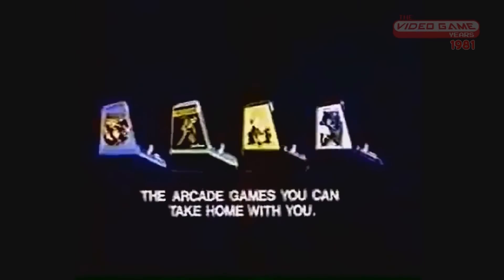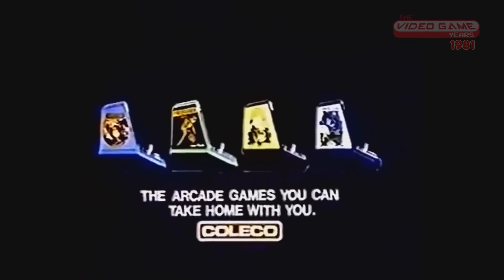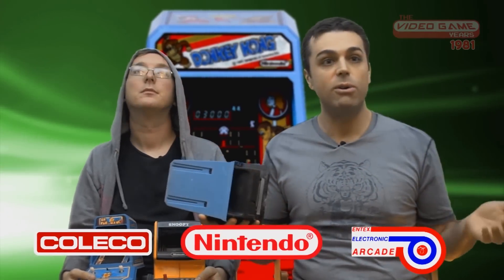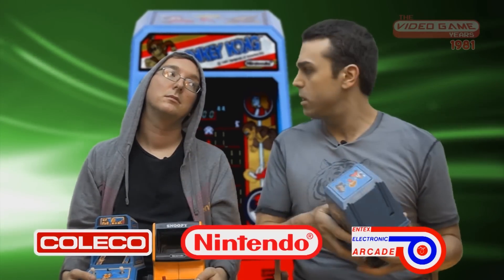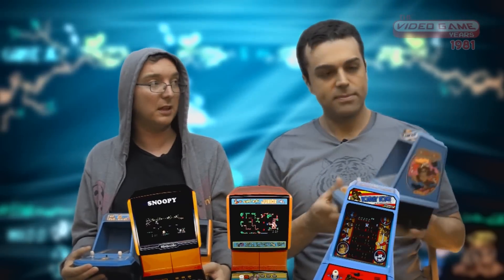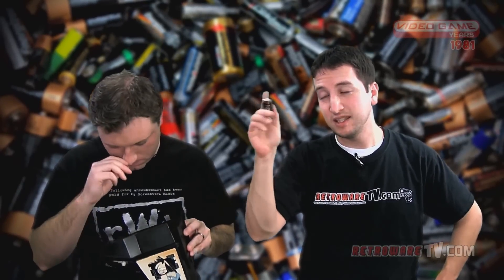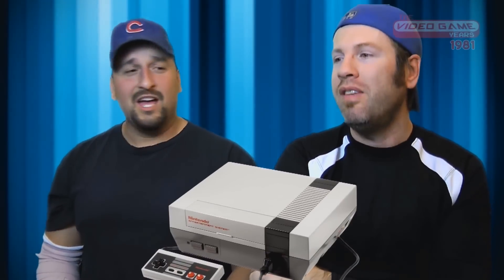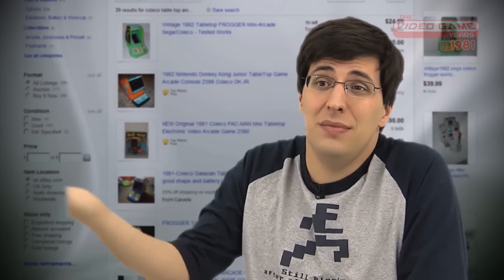Tabletop Arcade Games (1981) - Video Game Years History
A look at tabletop games, released by Nintendo, Coleco, and others in 1981.
✅ Full episodes now on Amazon Prime!
Join Pat the NES Punk, James Rolfe, Pro Jared, and others as we talk about great games of the year!
Video Game Years 1981 Edited by:
John Delia
Lance Cortez
Pat Contri
Joey DeSena
Matt Burkett
Kevin Guillet
Mark Carr
Daniel Mitchell